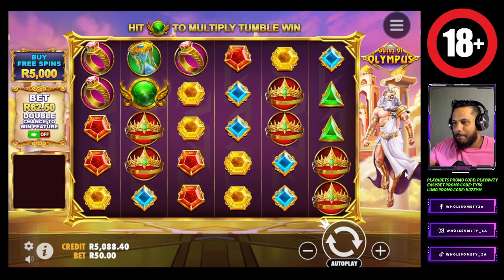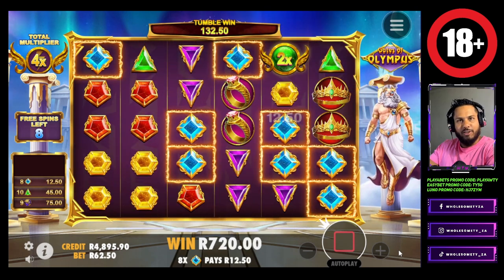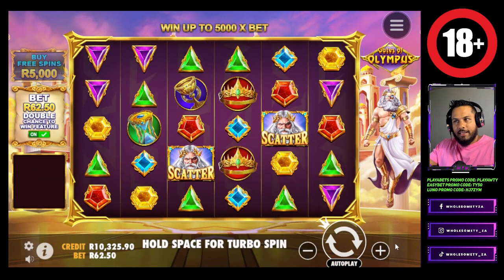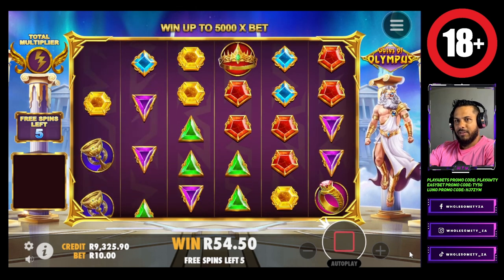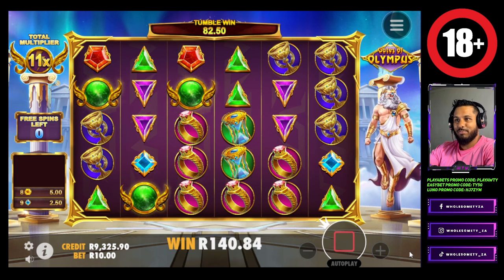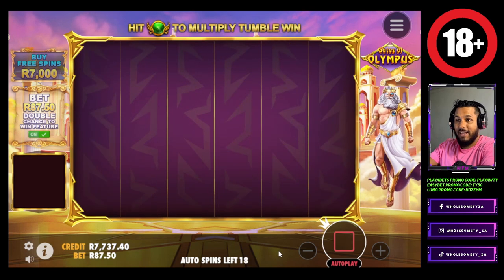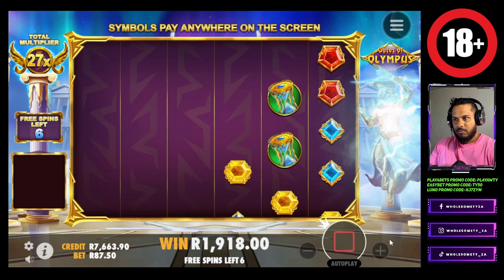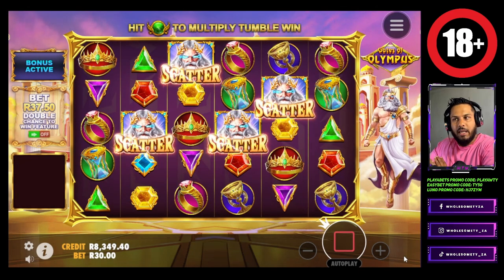BIGGEST gambling youtuber in Africa going at Zeus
Africa's foremost high-rolling gambling YouTuber, renowned for his exhilarating exploits in the world of chance. Despite facing occasional setbacks, Ty's triumphs consistently overshadow his losses, showcasing his prowess in the realm of strategic gameplay and calculated risks. Join him on his journey as he transforms the stakes into spectacular winnings that leave viewers in awe!

Age Restriction: Gambling is intended for individuals who are of legal age in their jurisdiction. Ensure that you are of the legal age required for gambling in your region before participating in any real-money activities.

Responsible Gambling: If you choose to engage in real-money gambling, please do so responsibly. Set limits on your spending, and only gamble what you can afford to lose. If you feel that your gambling habits are becoming problematic, seek help from relevant resources.

Local Regulations: Gambling laws and regulations vary widely across different regions and countries. It is your responsibility to be aware of and comply with the laws in your jurisdiction. Our content does not constitute legal advice.

No Guarantee of Success: The outcomes of gambling activities are unpredictable, and success is not guaranteed.

By continuing to watch our content, you acknowledge and agree to the terms outlined in this disclaimer. If you have any concerns or questions, please seek professional advice or consult the relevant authorities in your area.

Remember to gamble responsibly and within your means.
Winners know when to stop.
Toll free counselling line: 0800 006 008
WhatsApp/SMS HELP To 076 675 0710